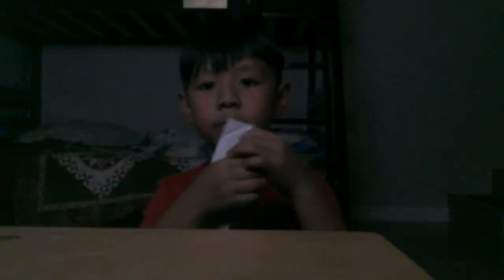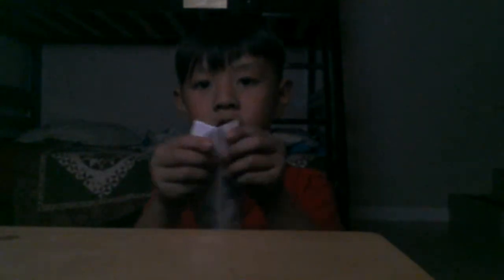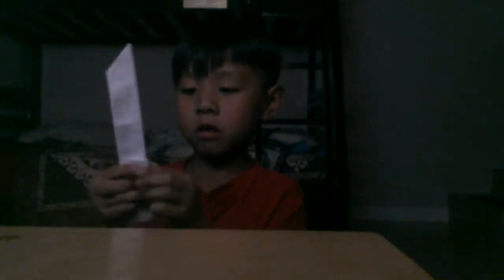How to make a paper knife